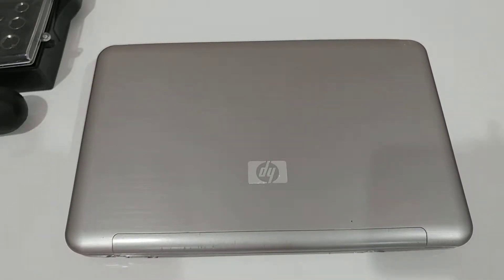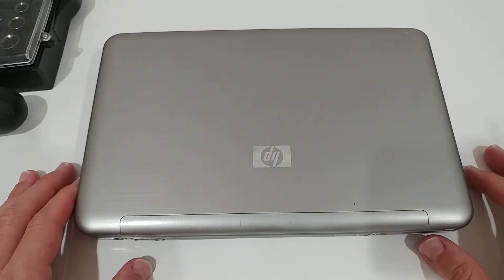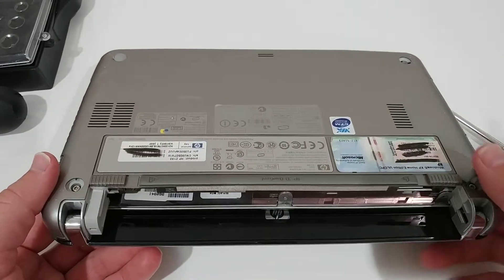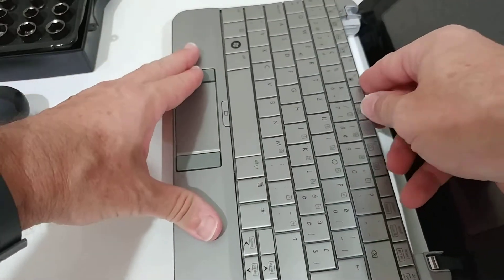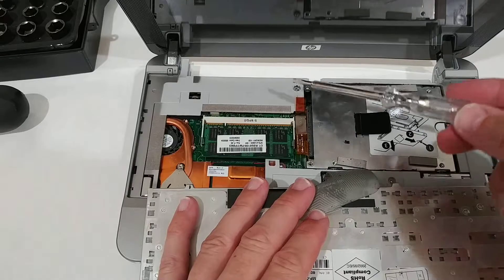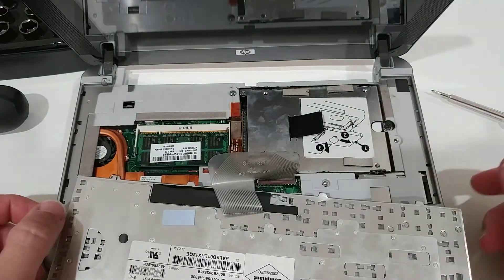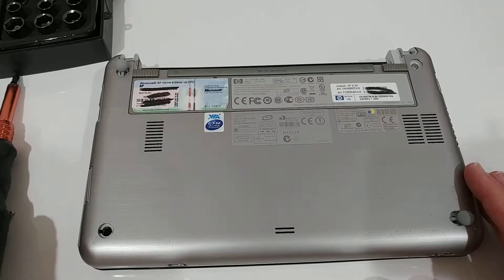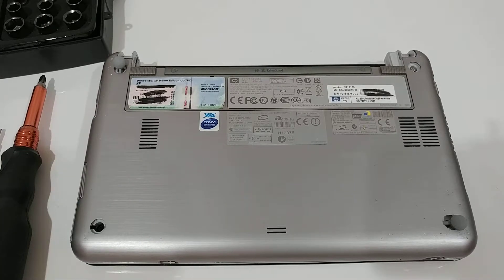How to upgrade, replace or remove the Hard Drive in the HP 2133 Mini-Note?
Here the mini screwdriver set, which I suggest to use:
VOXON Precision Screwdriver Set, 70-in-1 Electronics Repair Tool Kit Professional Magnetic Screwdriver Kit Apply for iPhone / iPad/ Smartphone/ Laptop/ Game Console/ Tablet/ PC, etc